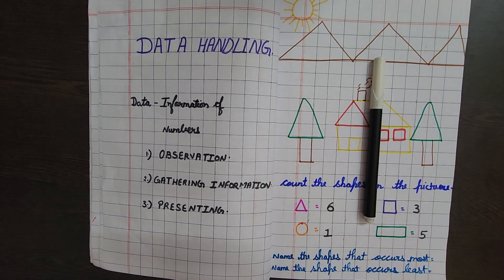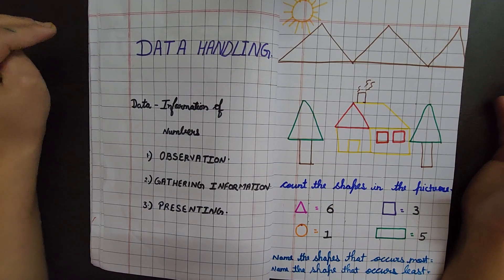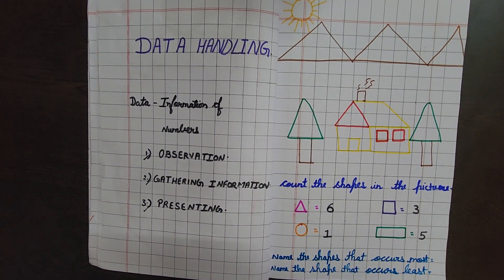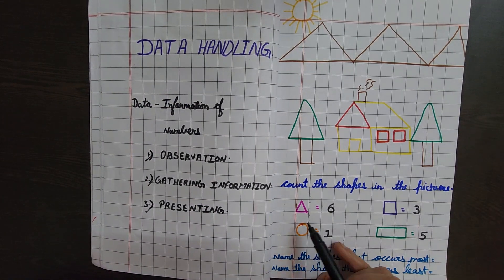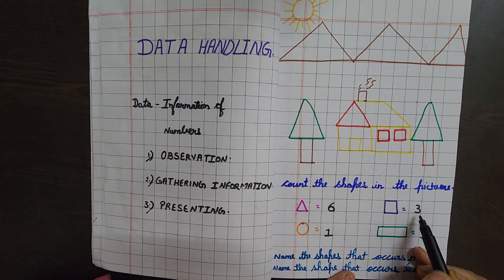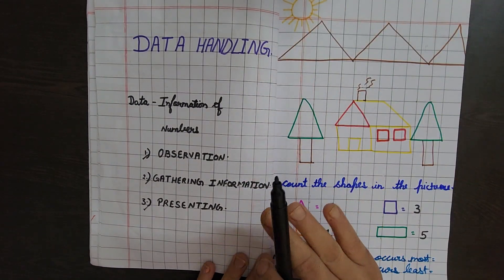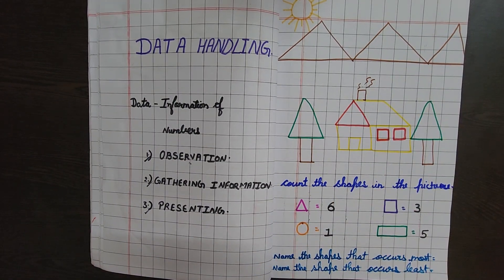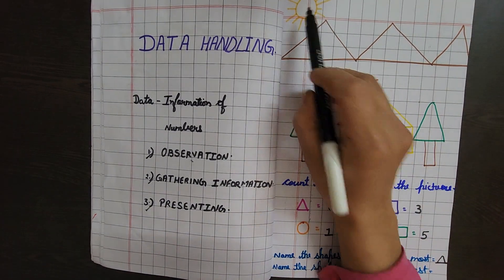Introduction of Data Handling : Class1